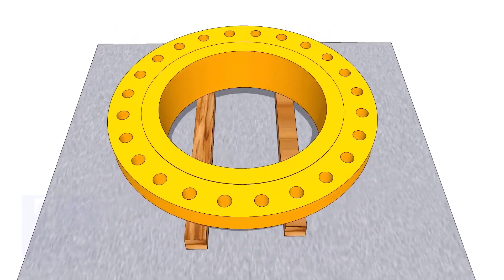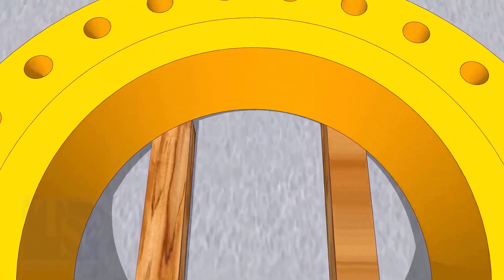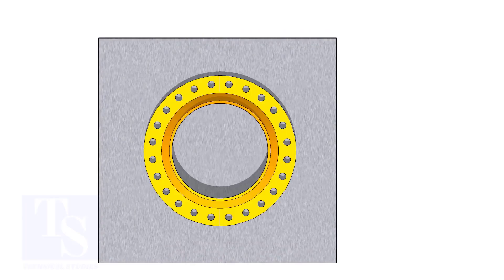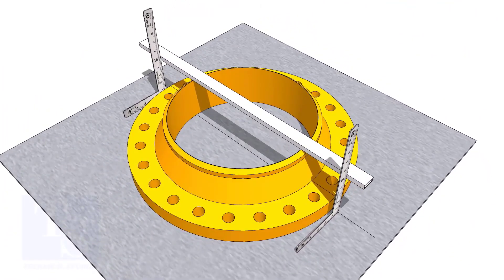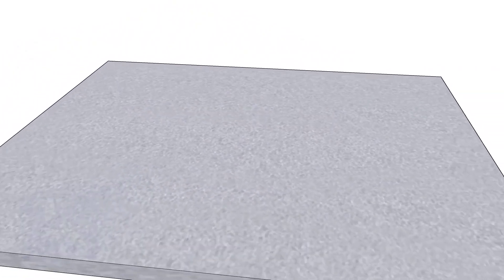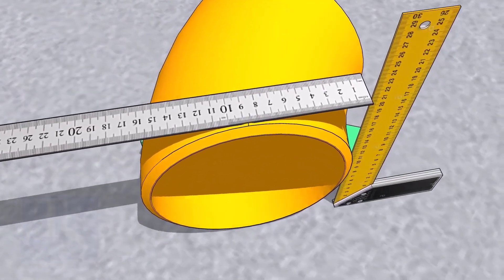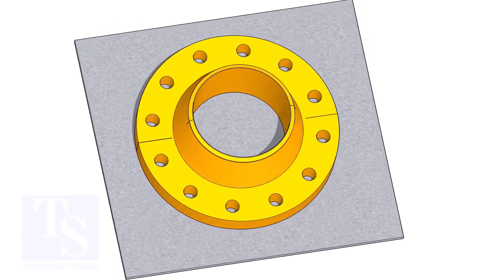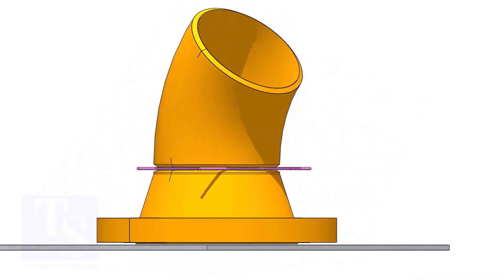45 DEGREE ELBOW TO WELD NECK FLANGE FIT UP EASY METHOD Pipe fit up tutorials